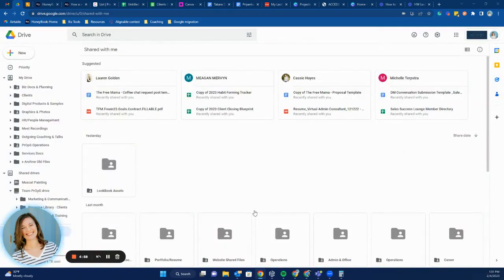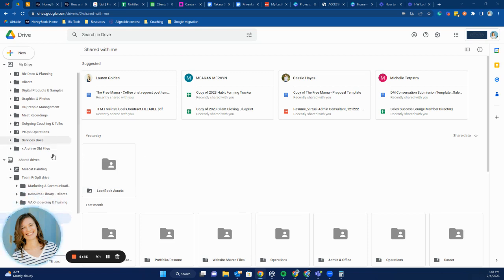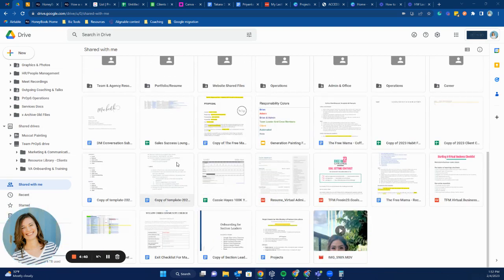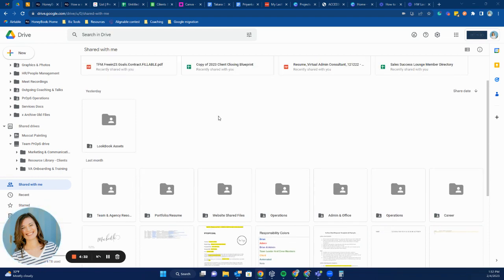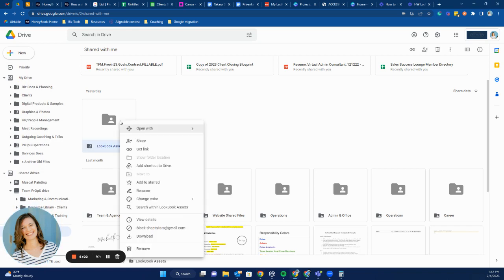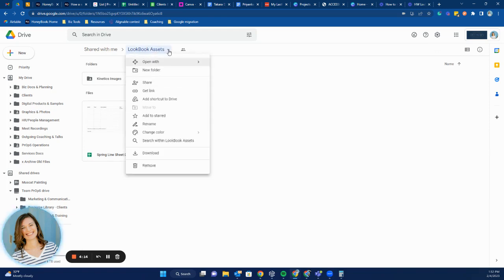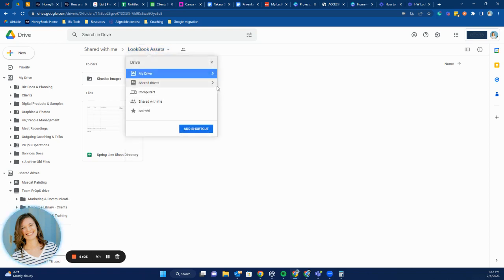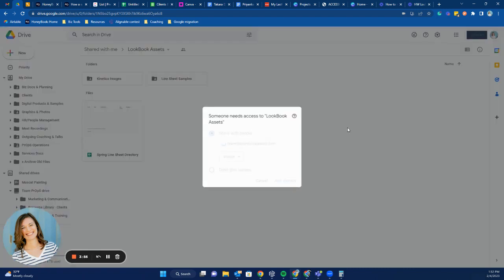Google Drive Shortcut Hack That Saves Hours of Searching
We've all been there: someone sent you an important file, you forgot to save it, can't remember the filename, and waste precious time searching and never finding it.
This google drive hack will ensure that never happens again!
Did you know you can save a shortcut to files you need to access, even if their home location exists in someone else's google drive?
Watch this video to see how easy it is to create a shortcut to a file or folder you need - to a folder inside your OWN google drive, in a place you will never lose it again.

Cassie Hayes is an Operations Director and Founder of the Premier Ops Spot Agency, helping nonprofits and 6- and 7- figure business owners optimize operations and manage people, processes and projects so they can focus on revenue growth, scaling, and new initiatives. She and her team offer Process Mapping, Project Management Set up, Google Workspace setup and Organization, and custom systems set-ups, as well as long-term support through VA & Ops Director retainers.

for more SMALL BUSINESS OWNER TIPS just like this one!

If you don't have systems or SOP set up for your business yet, I can help! and book a free consultation today!
My team and I provide the following services:
Honeybook setup
Process mapping
Project Management setup
Google drive optimization
Operations Director retainers
Business Management
Social Media Management
Bookkeeping
Graphic Design
Website redesign + SEO optimization
...and more!